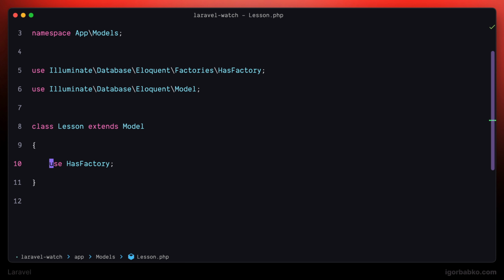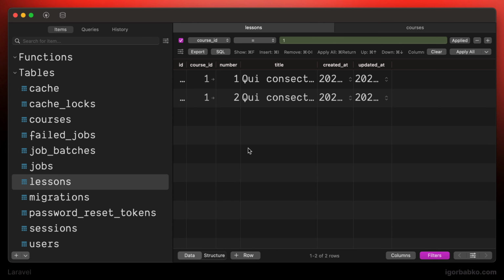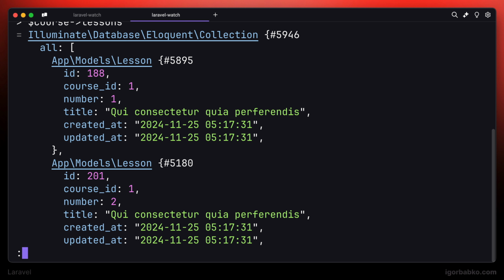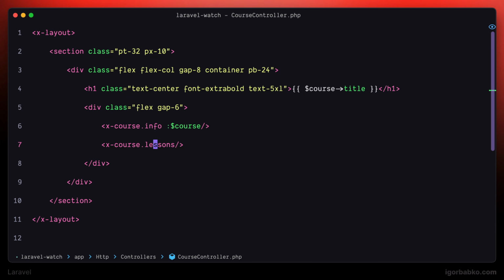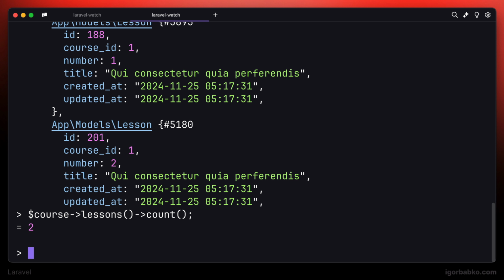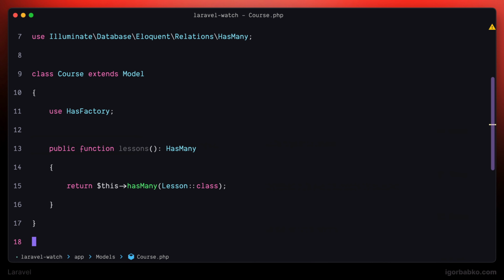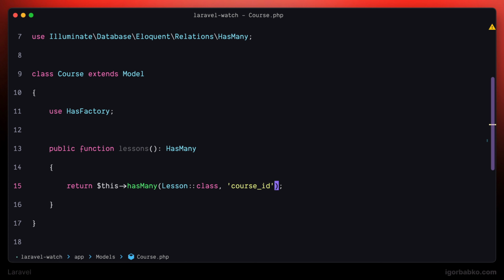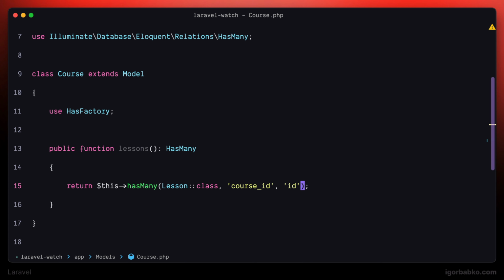Laravel For Beginners #43 - One to many relationship